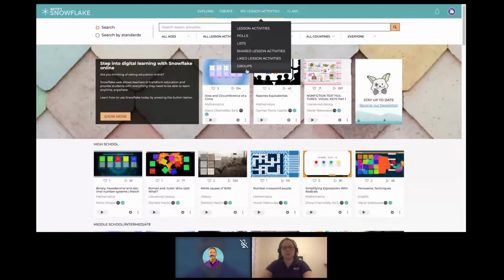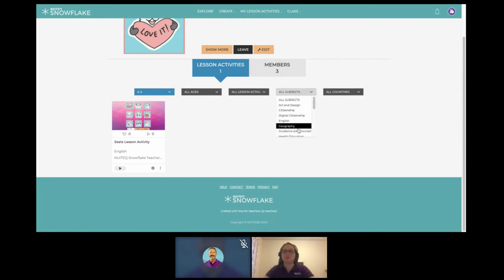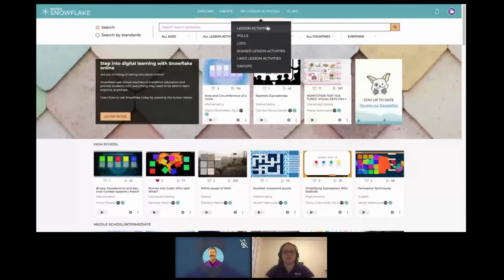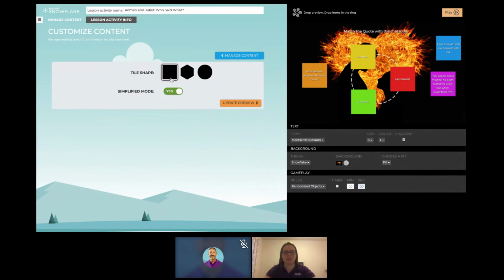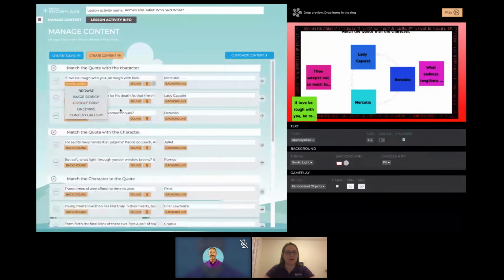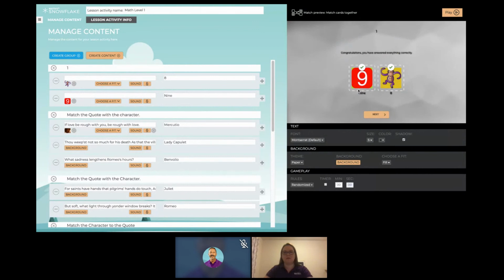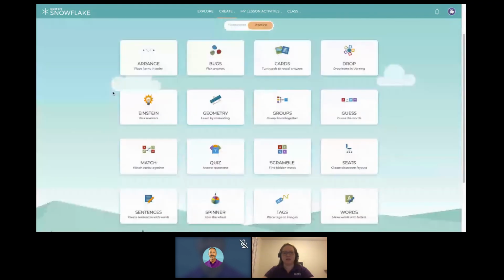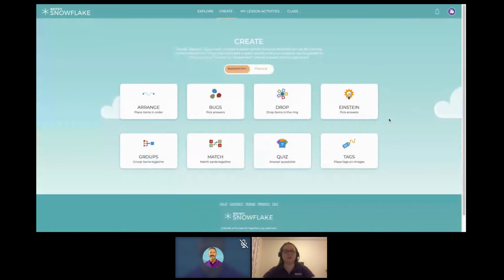Chorus Q&A Webinar 19 : Creating Groups And Differentiation Using Chorus